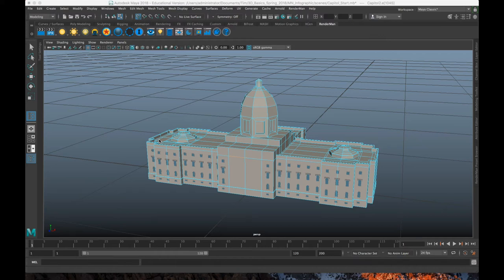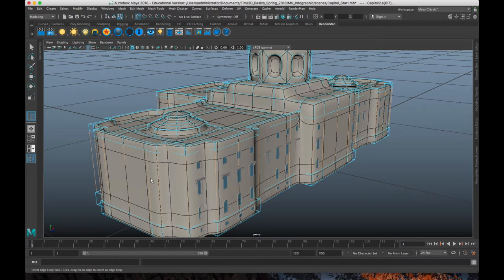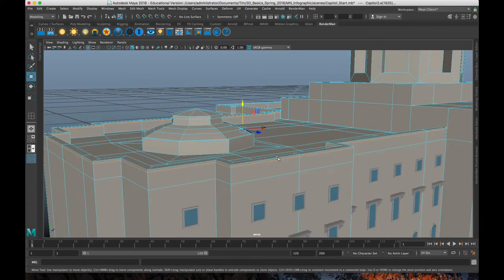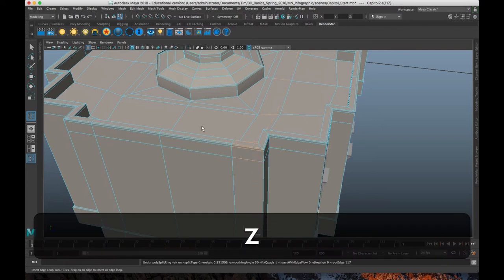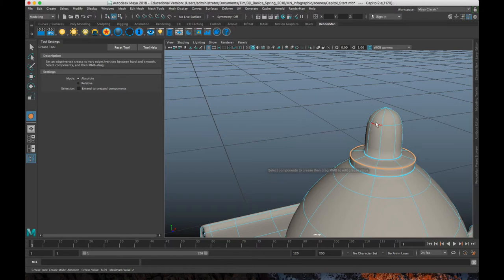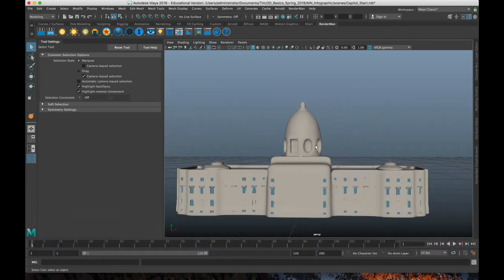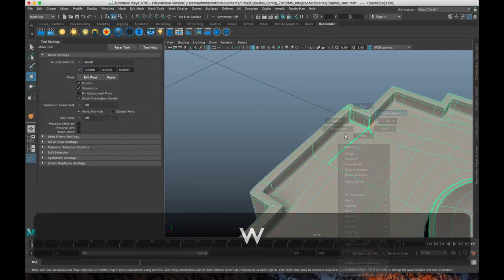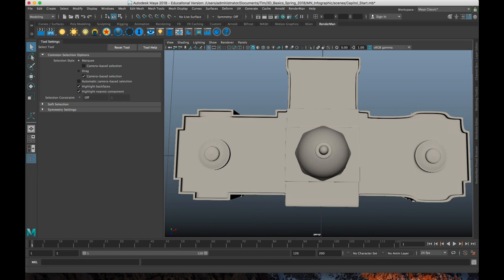3D Basics in Maya - Control Loops and Creasing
Using control loops and the crease tool in Maya 2018.